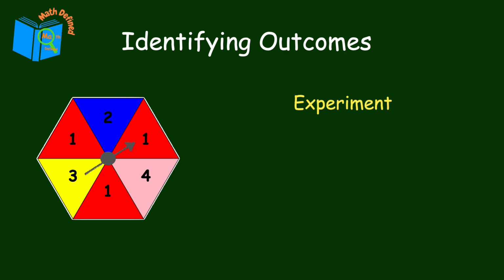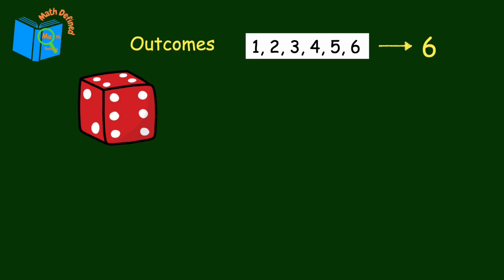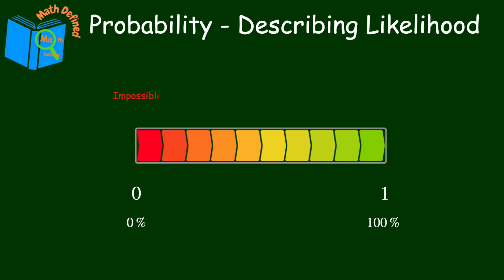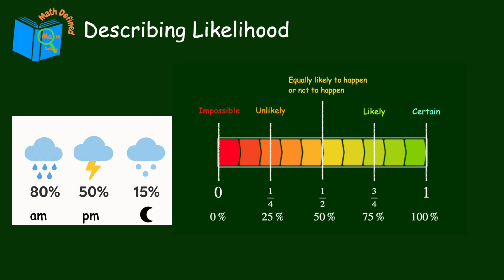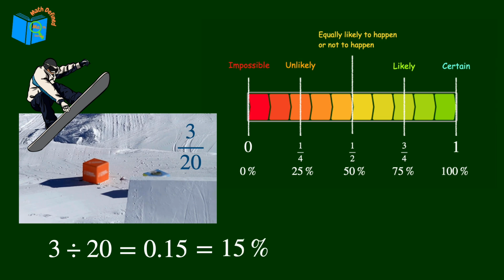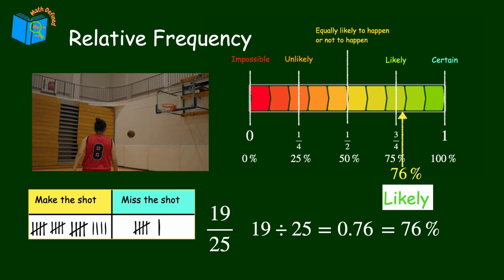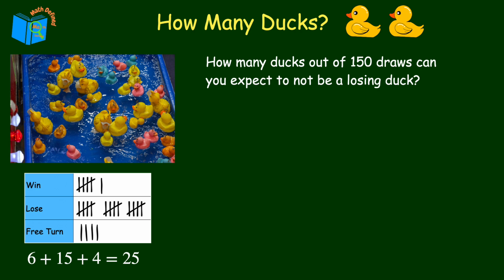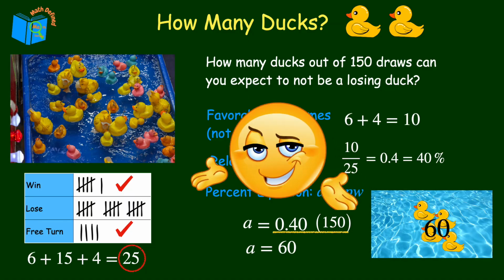Understanding Probability & Likelihood of Events - 7.SP.C.5.2 | Math Defined with Mrs. C.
Understanding Probability & Likelihood of Events.

🎲 **What are the chances?** In this video, Mrs. C breaks down **probability** in a fun and easy-to-understand way, perfect for 7th graders! You'll learn how to identify outcomes, describe the likelihood of events, and use **relative frequency** to make predictions—just like a data detective.

We'll walk through real-world examples like spinning a game spinner, predicting the weather, landing a snowboard jump, and even winning at the duck pond carnival 🎯. By the end, you'll know how to turn data into smart decisions using the **percent equation**.

📥 **Want to follow along?** Grab your FREE copy of the student **guided notes** that go with this lesson!

👀 **What’s Inside:**

* The difference between outcomes, events, and favorable outcomes
* How to describe the likelihood of an event
* Using data to calculate relative frequency
* Making predictions using the percent equation

📝 Perfect for students, teachers, and homeschoolers looking for a clear and engaging probability lesson.